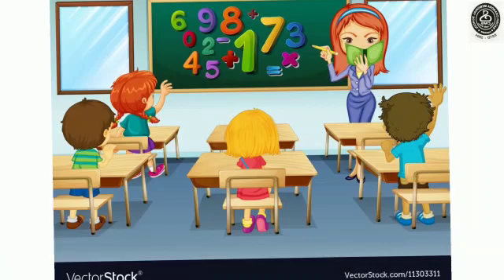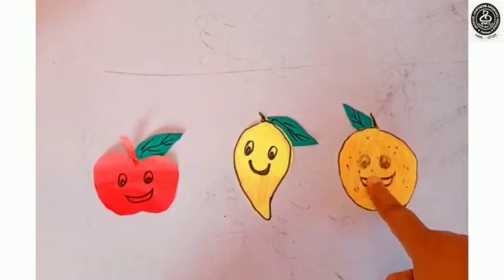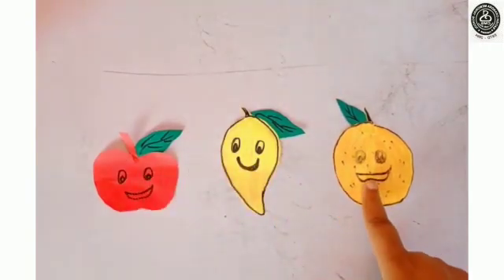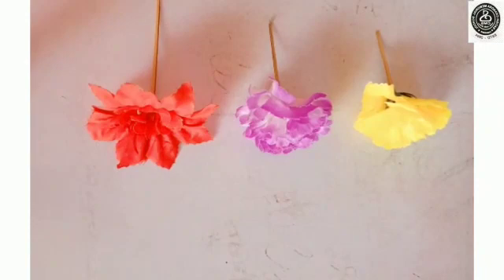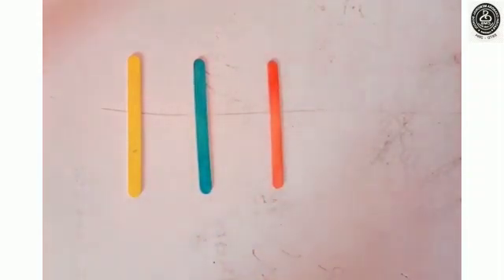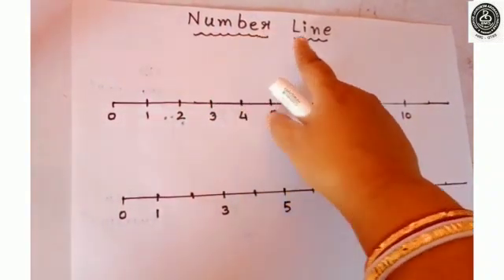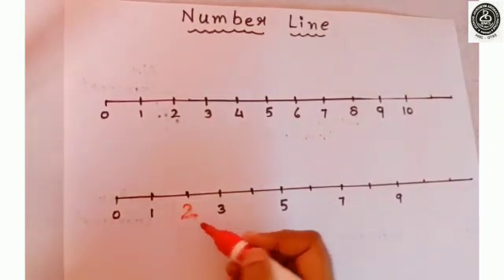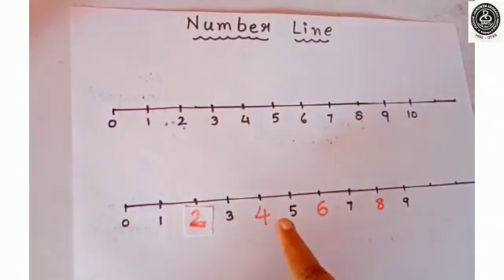BETWEEN NUMBER | INTRODUCTION PART 1| UKG | BEST EXPLAINATION EVER | ACTIVITY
CBSE UKG ONLINE CLASSES
BETWEEN NUMBER EXPLANATION
BEST EXPLANATION EVER
INTRODUCTION PART 1
ACTIVITY AND NUMBER LINE